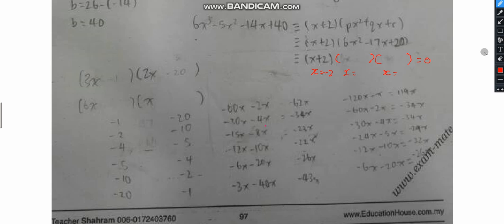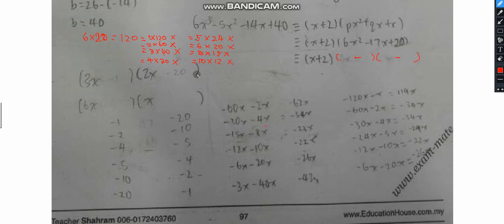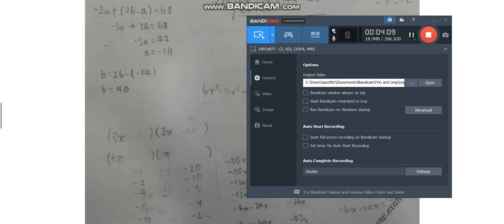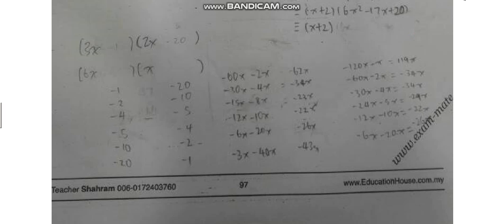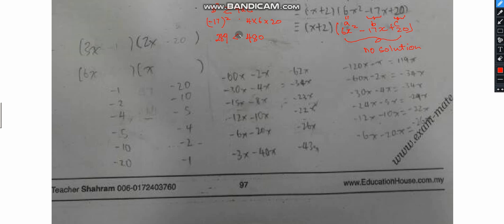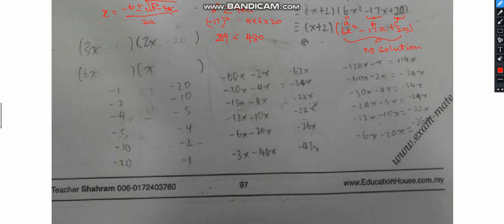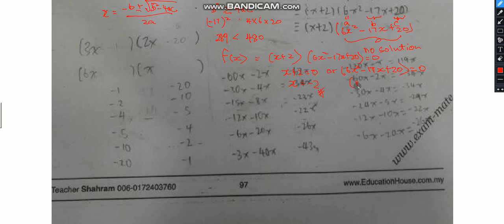My Video 2018 05 14 23 08 35 441